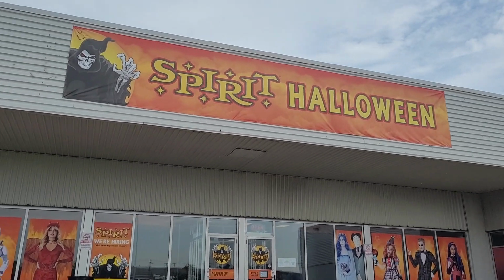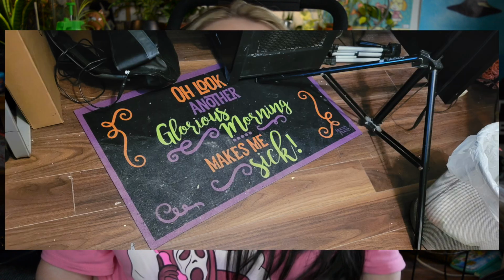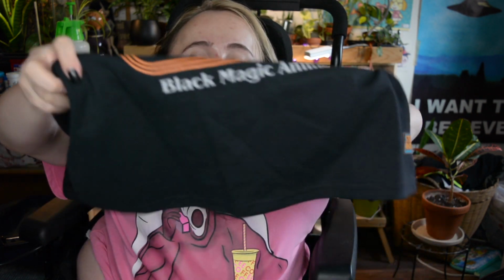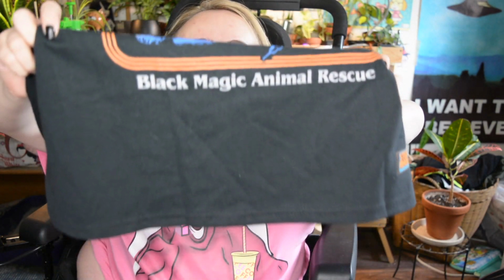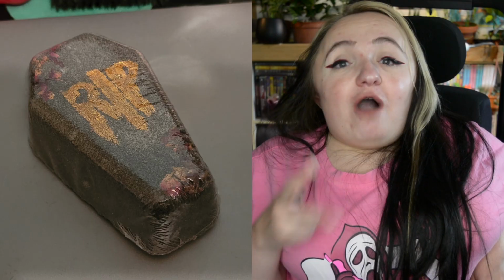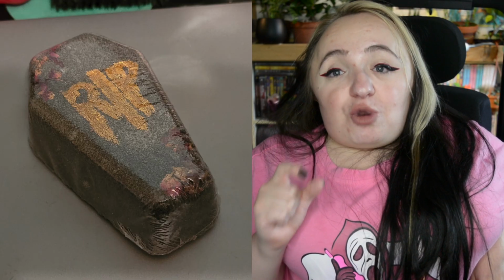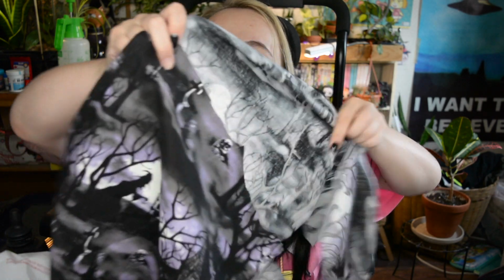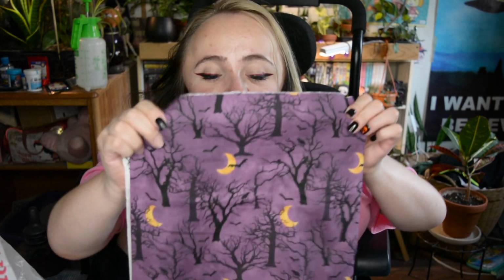HAULoween | Spirit Halloween, Charmed Aroma, Homesense, and more!!